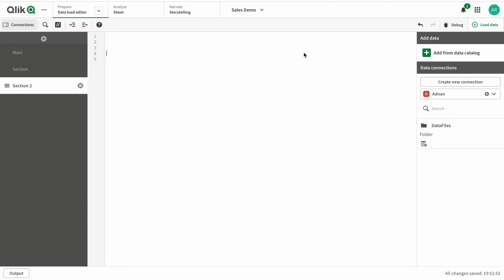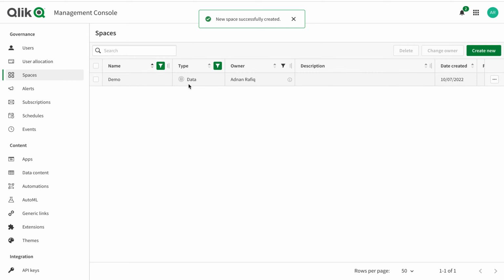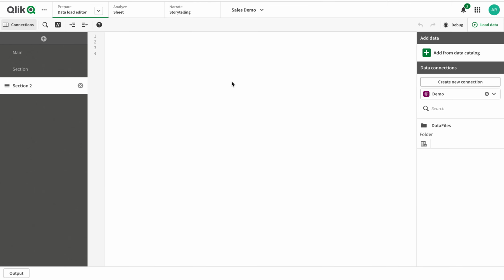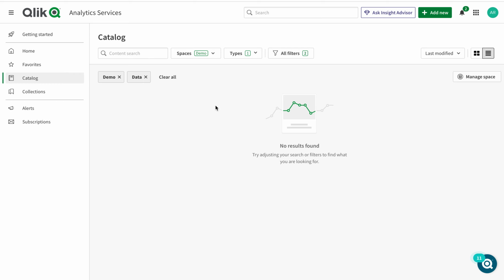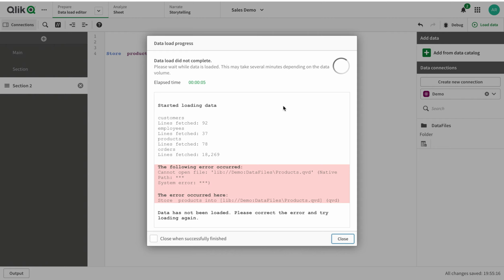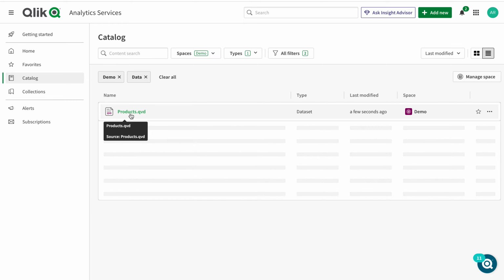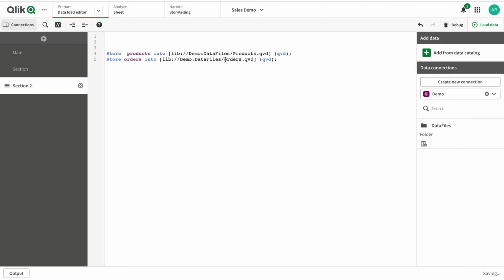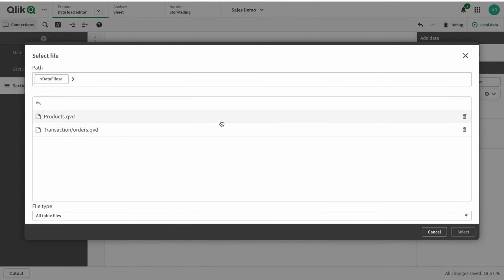Qlik Folder Structure on Cloud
Since Qlik cloud doesn't offer folder structure or method available for on-premise, I have seen a lot of cloud instances become a mess and it is tough to find the right QVDs. This video blog describes the best practices and qlik's intended approach.